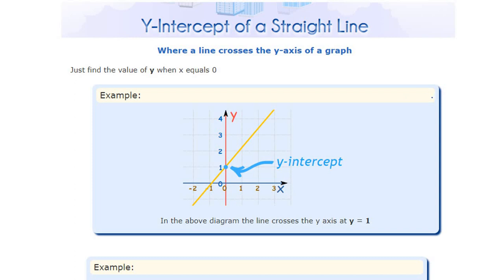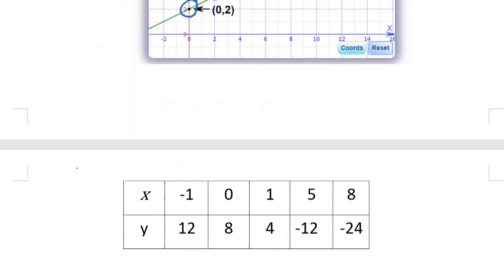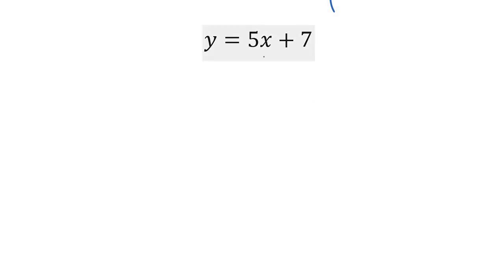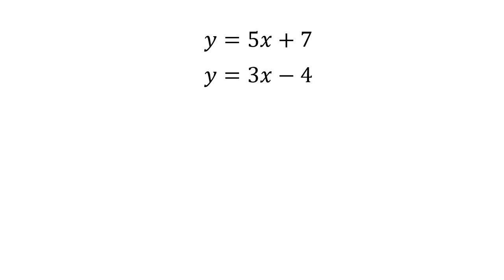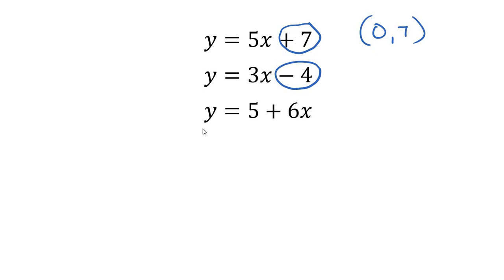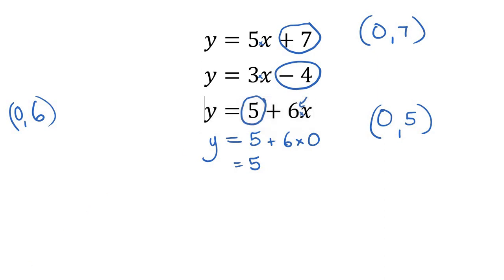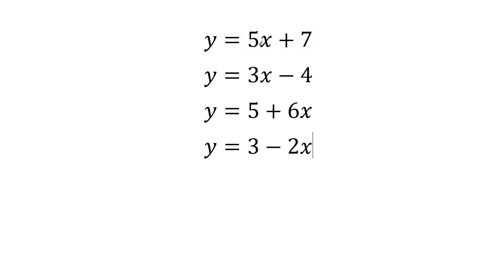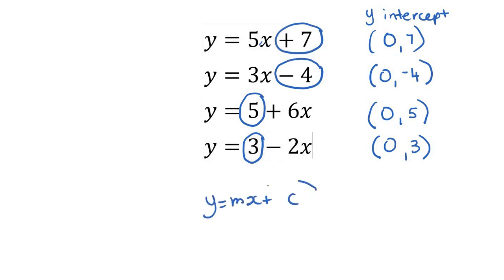Linear equations 3 y intercept